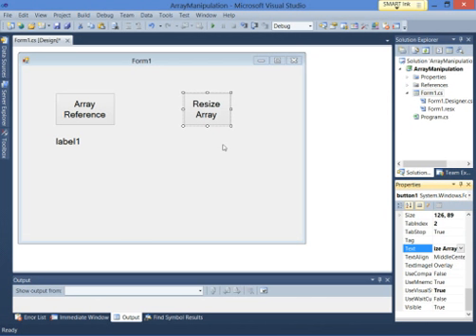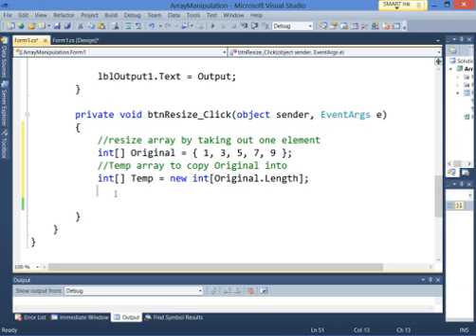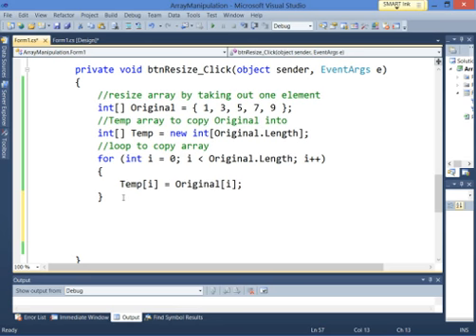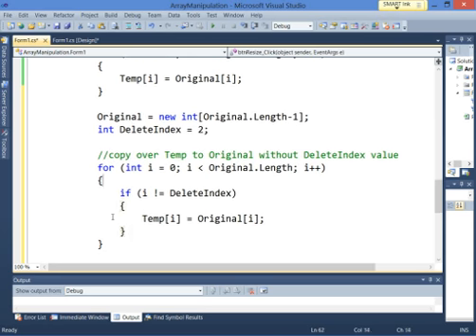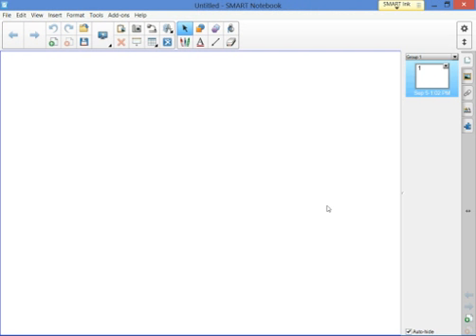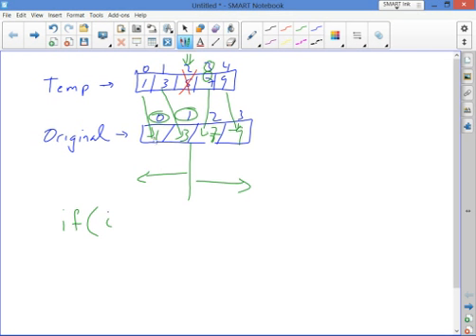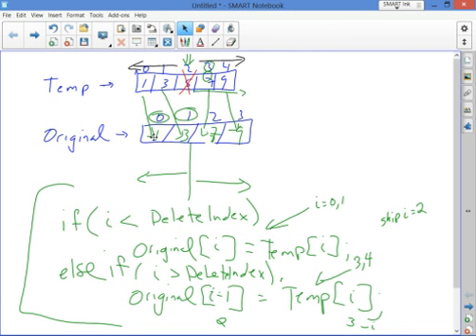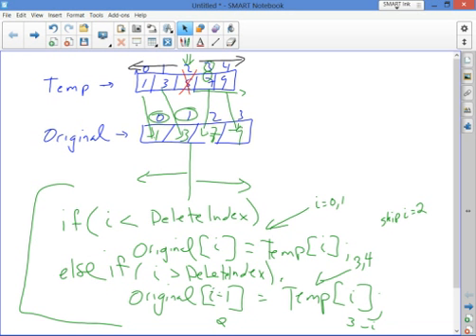Lesson 3 Resize Array Delete